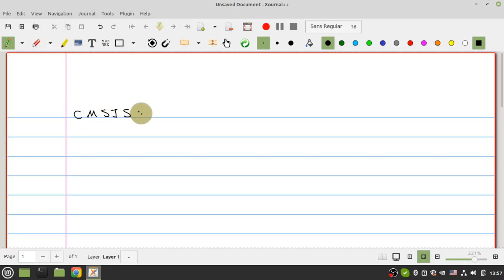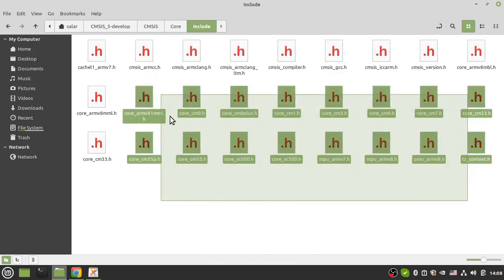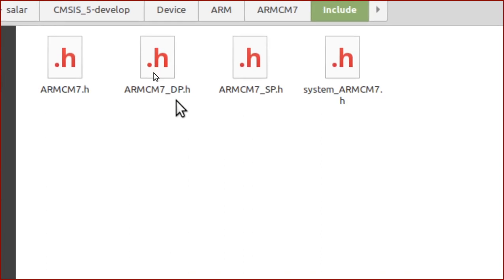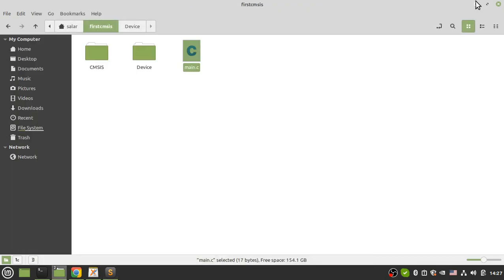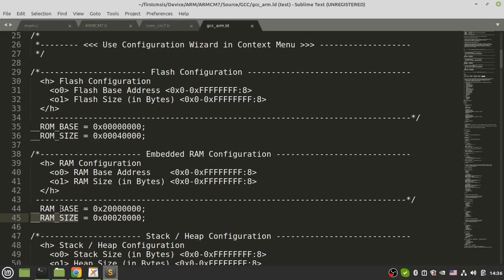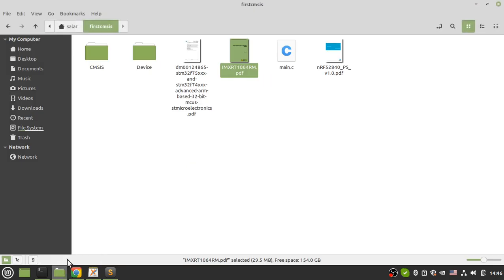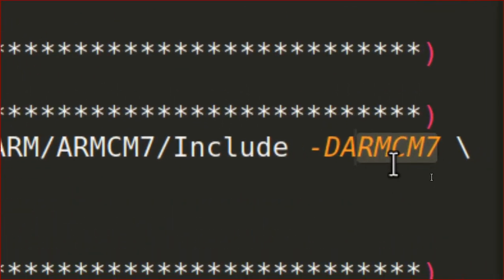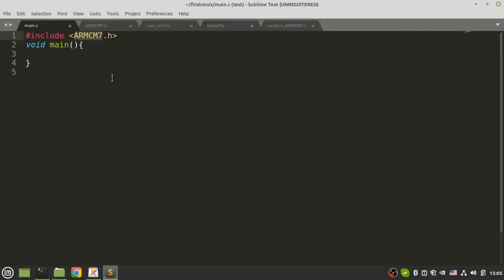016 - Introduction to CMSIS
core driver device
create and initialize a project with cmsis